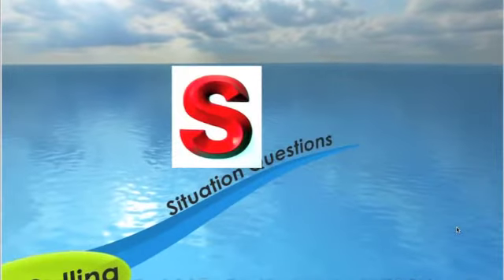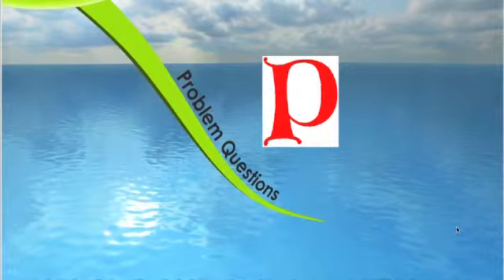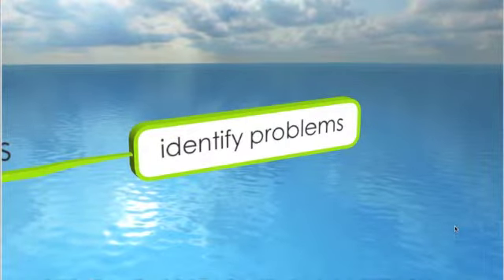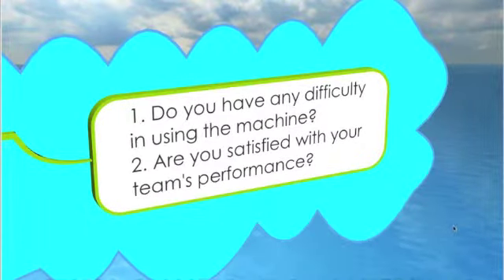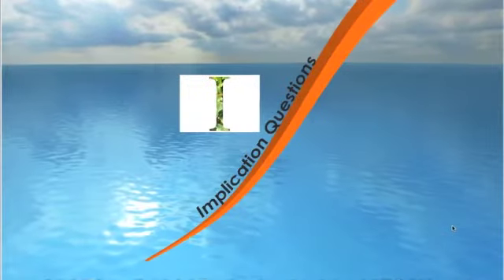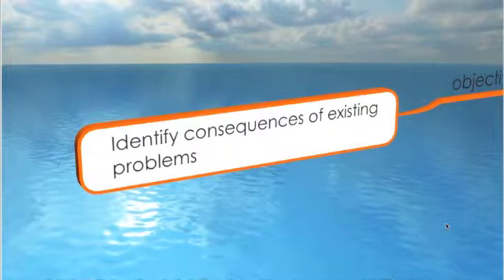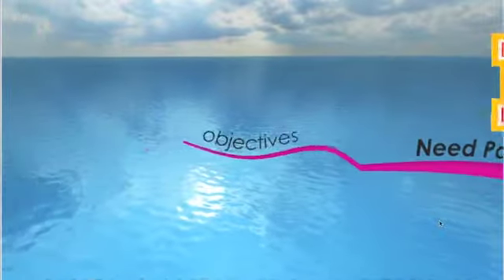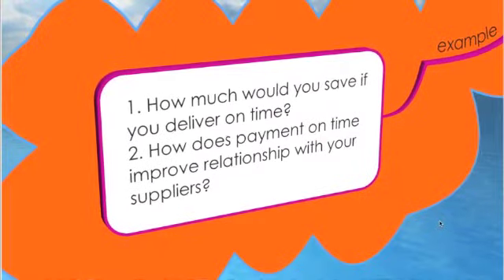Learning by Mind Maps: SPIN Selling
This is a quick overview of the SPIN Selling technique